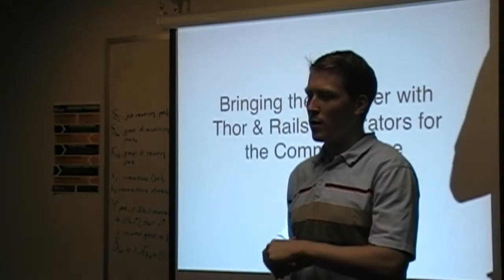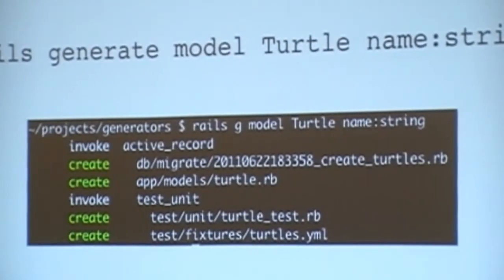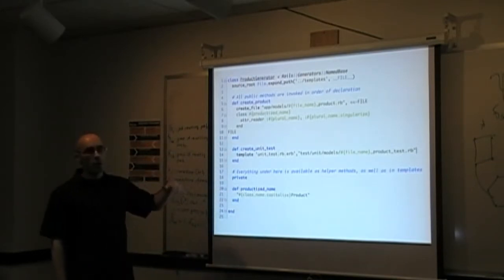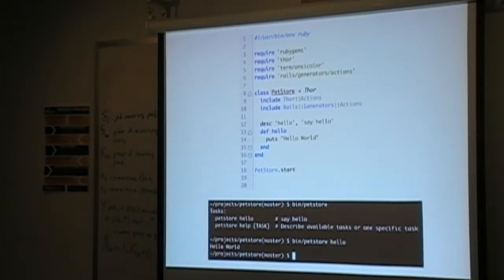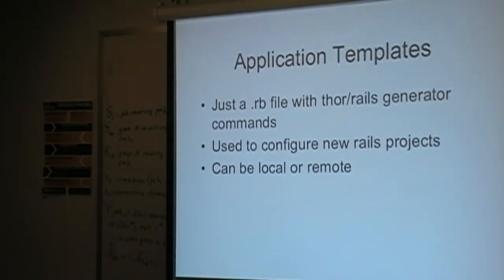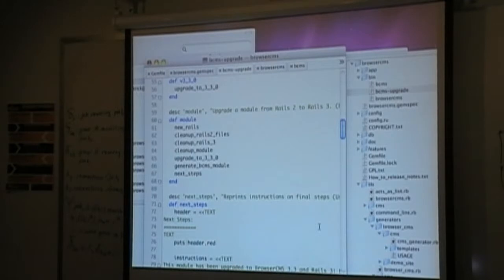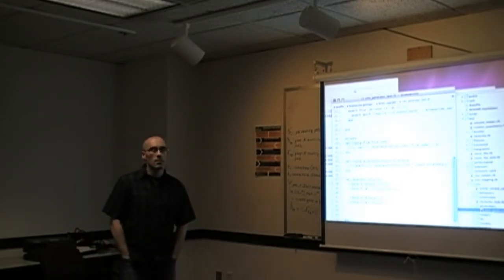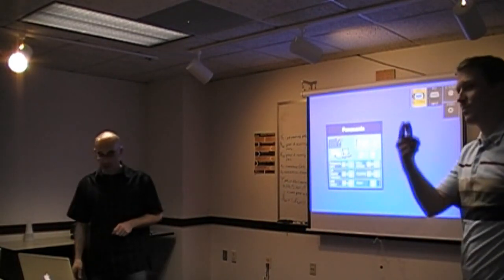Arlington Ruby Meetup 6/22/2011- Thor & Rails Generators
Bringing the Thunder with Thor & Rails Generators for the Command Line

Patrick Peak will lead us through the storm of creating command line interfaces and Rails generators.

Summary:
-Thor (the ruby framework)
-Rails Generators
-Application Templates

Key Resources:
- Thor::Actions -